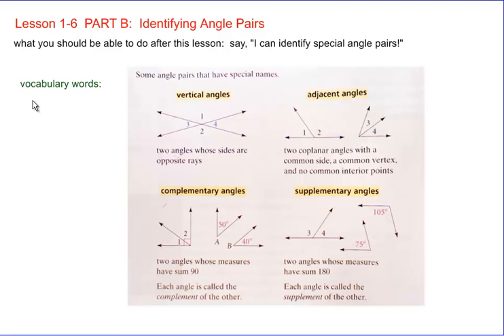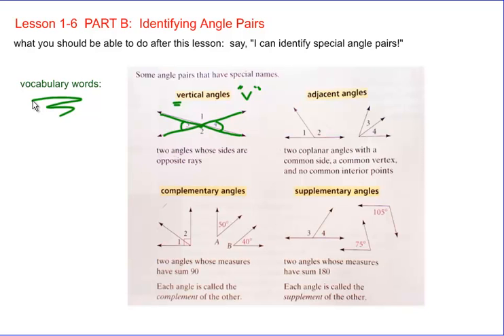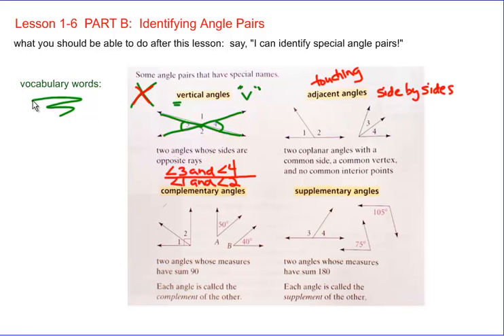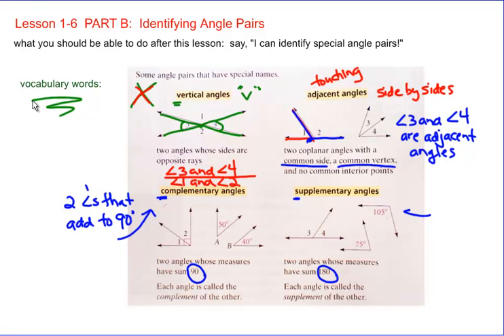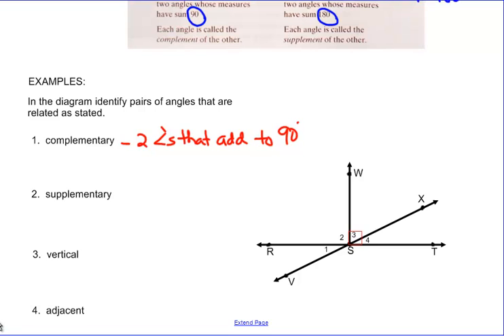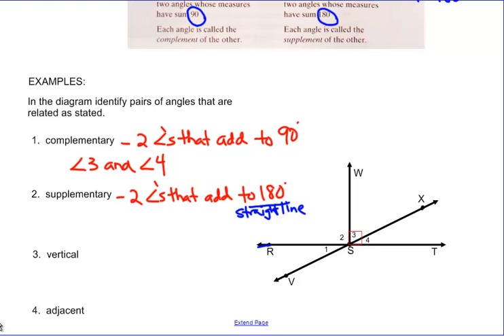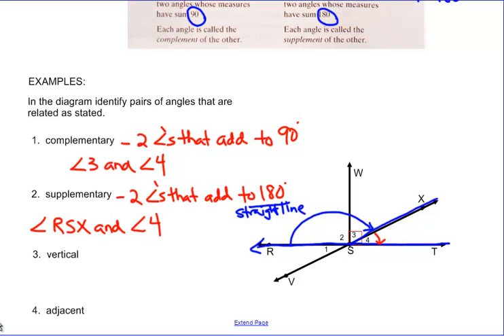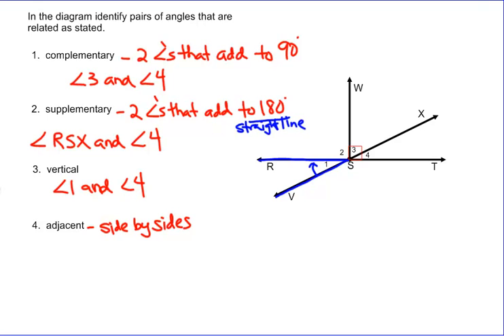lesson 1-6 part B Special Angle Pairs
identifying special angles pairs of vertical angles, adjacent angles, complementary angles, and supplementary angles